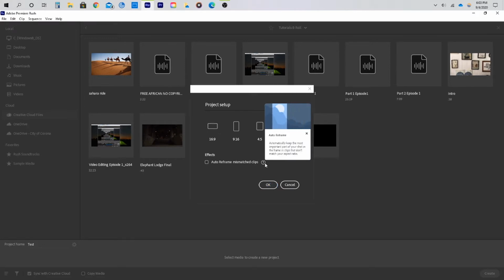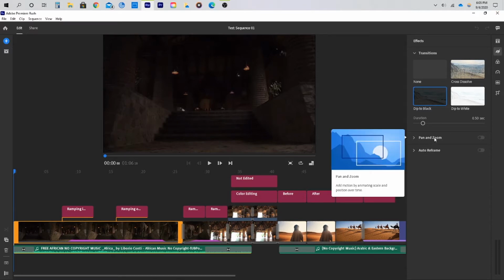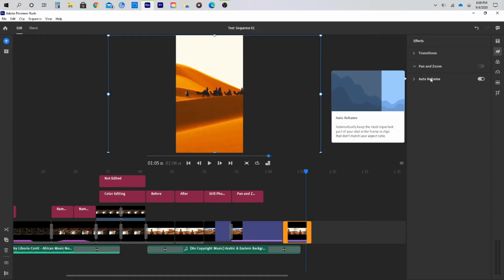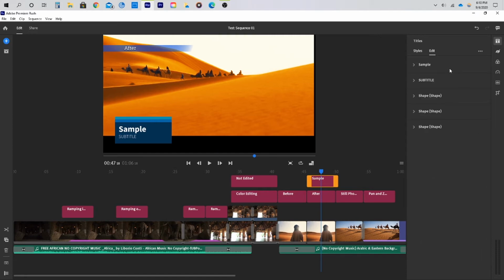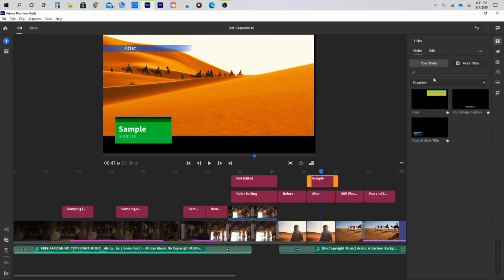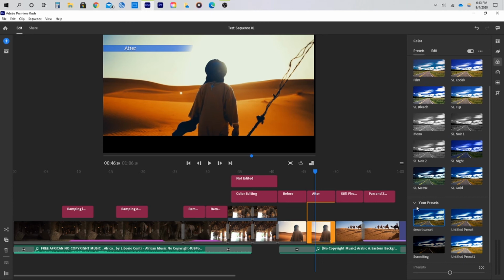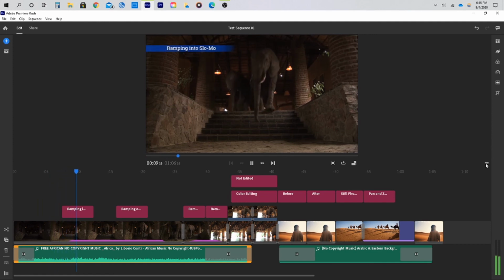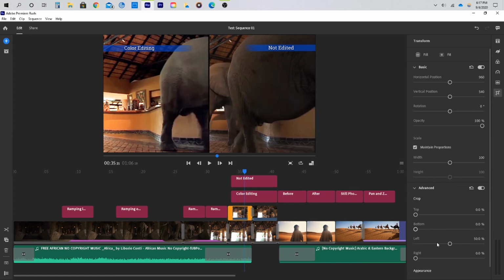Video Editing with Maker Exchange - Episode 2 - Tutorial Part 2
Have you ever wanted to create professional-looking videos?
Want to learn Adobe video editing, but don't know where to start?

Join Miss Kristina in learning Adobe Rush and learn all the important aspects of the software. Download the free software on your computer or mobile device and follow along!

Running into an issue with Adobe Rush?
Have a specific project you'd like us to teach?